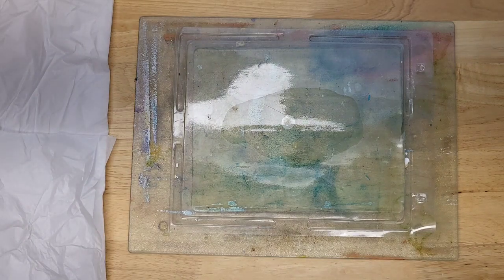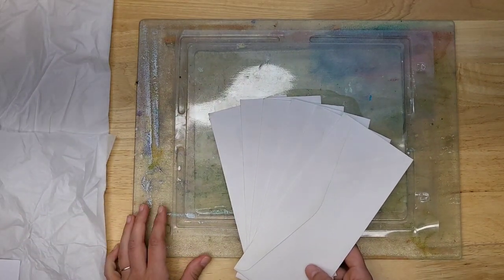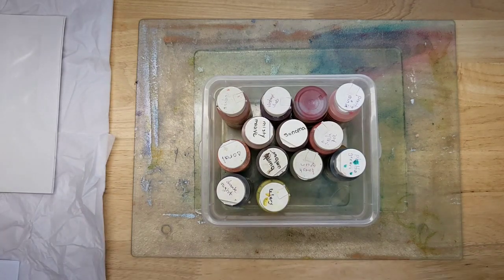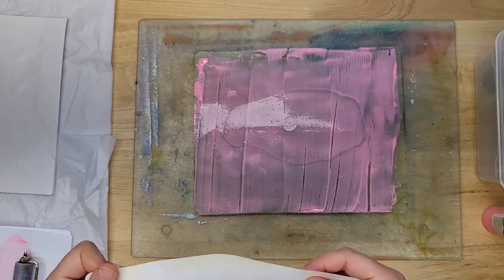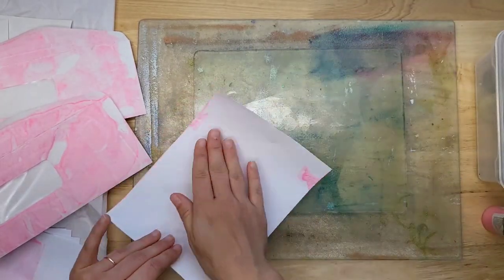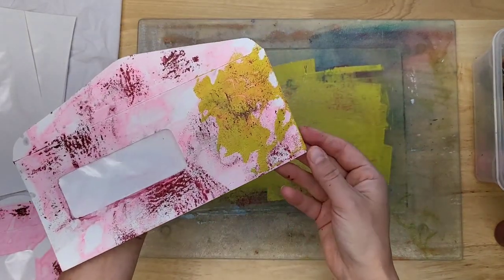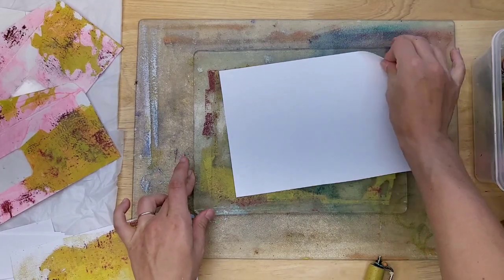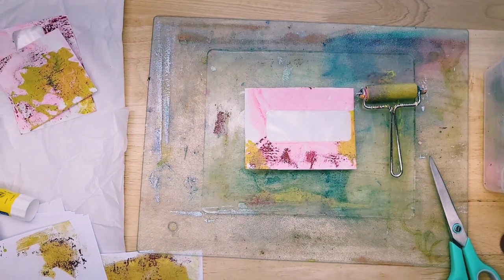Gelli Printing Envelopes with Vintage Paint: Journal Quickie